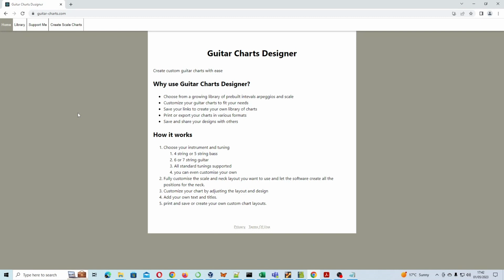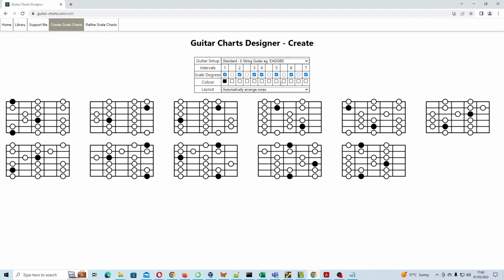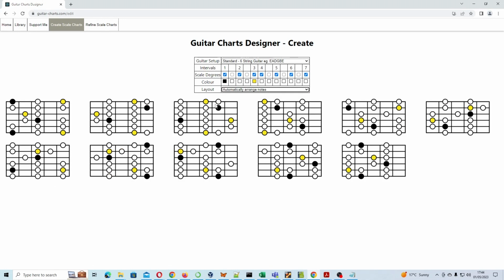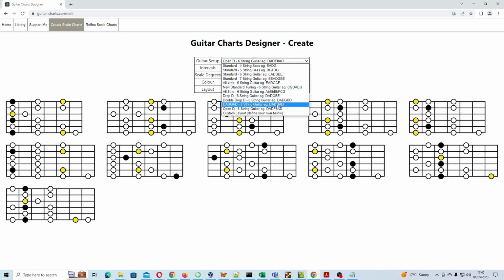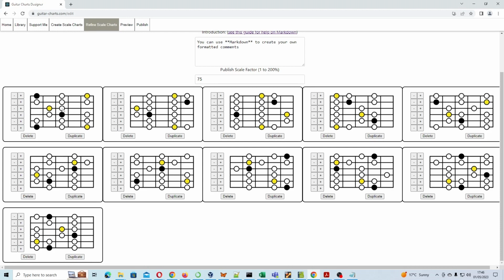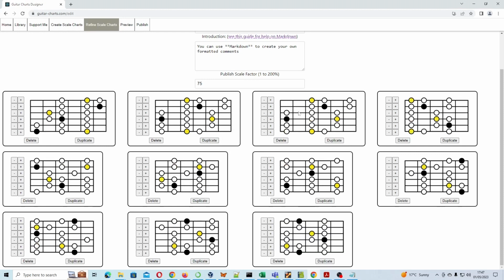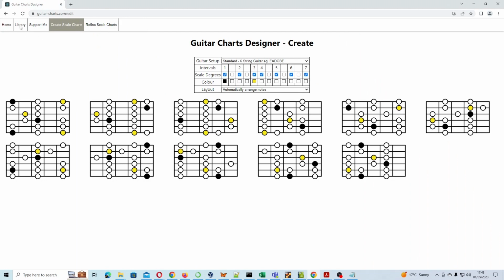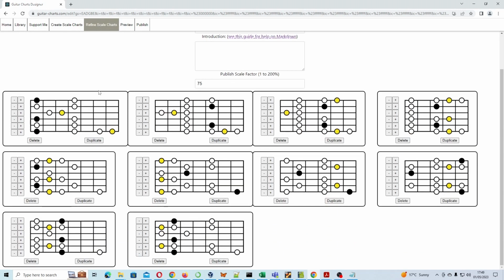Creating Custom Scale Charts on guitar-charts.com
Hi All,

I wanted to give you a heads up about a website that I'm creating.

It's still very much work in progress, but I think it's at a stage where other people can start using it and create your own Scale and Arpeggio charts, and I wanted to make you all aware of it first!

Let me know if it's helpful for you, and I'm happy to let you share it if you think it would be of value to other people too.

I'm pretty pleased with it so far and I can see how I could continue to expand it to be a really powerful resource.

Thanks a lot for any ideas or suggestions.

Steve